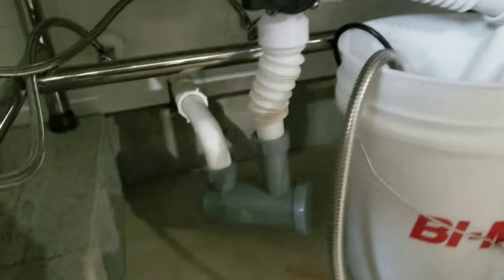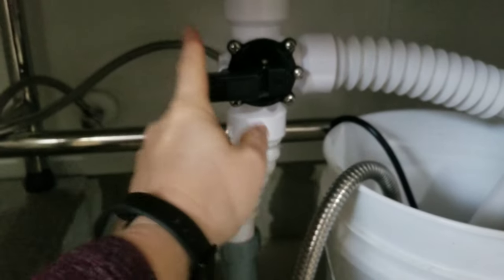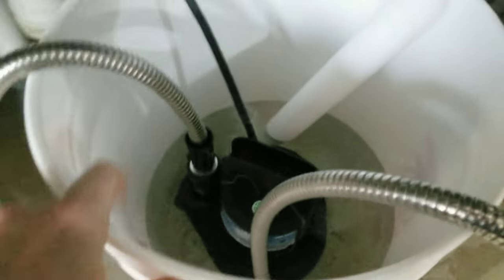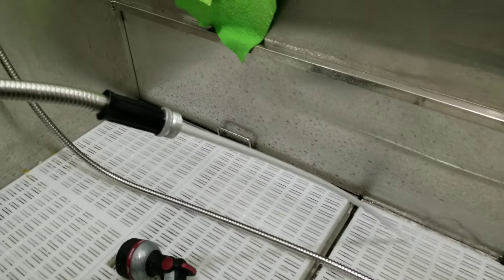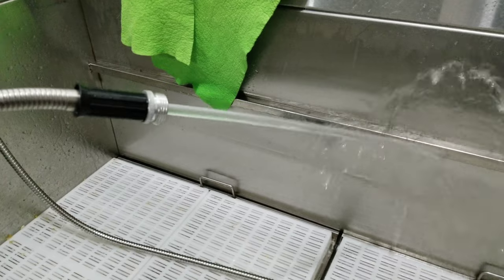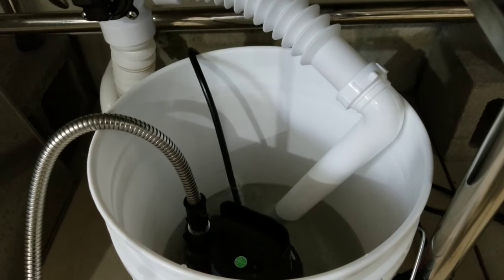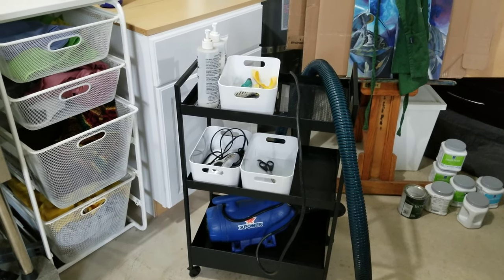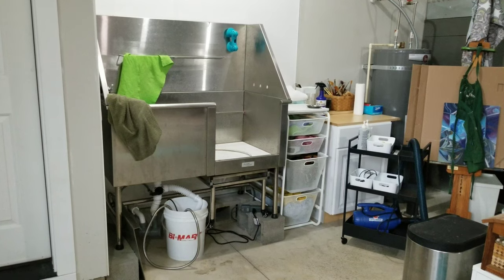Dog Bathing Station Tour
After having the supplies sitting around in our garage for what seems like an eternity, we finally finished our DogGroomingTub install!

This is a fancy professional tub with a DIY version of a bathing system, like Bathing Beauty

Many thinks to Jennifer Sandvig and Sidney Sachs for the grooming set up ideas, this thing is already saving my back and helping keep the floors clean after our MudlandMushing adventures!

You could certainly save a bit more money with a different tub and faucet, the ones I got are professional to hold up to malamute shenanigans.

Diverter valve
Hair trap
Sump Pump hose
Tub hose
Tub Nozzle the "flat" setting works great for melting mud off legs and butt fluffies!
Walls: Plas-tex NRP I purchased at Home Depot and installed with Liquid Nails for FRP adhesive. Ignore the instructions and apply with a trowel to the wall, then hang the NRP. MUCH easier, and the bond is still good. Moldings were FRP moldings at Home Depot, all edges sealed with kitchen and bath silicone.
An assortment of PVC plumbing connections that will vary depending on your particular set up